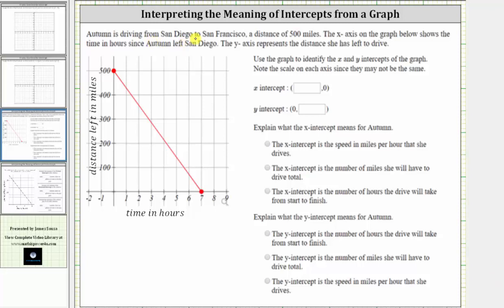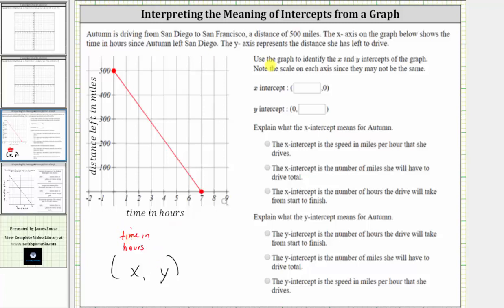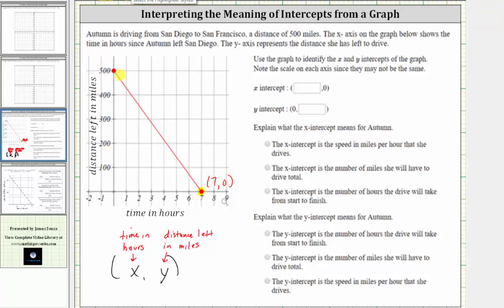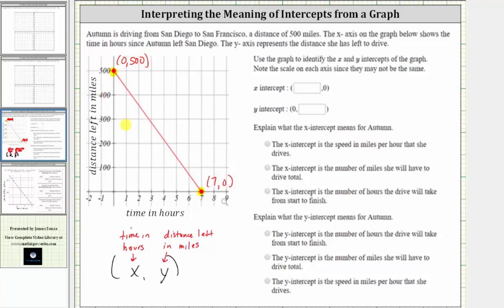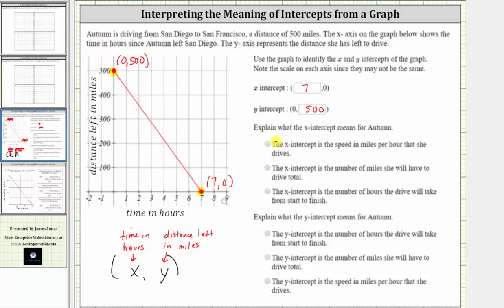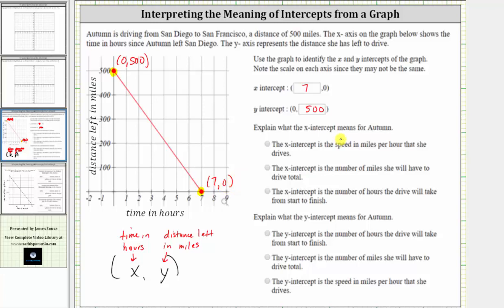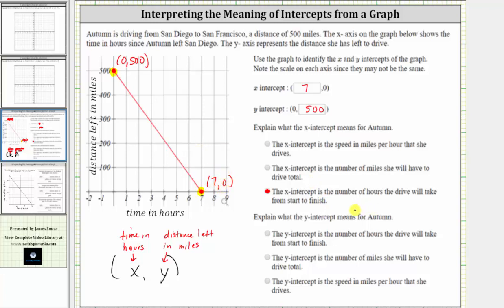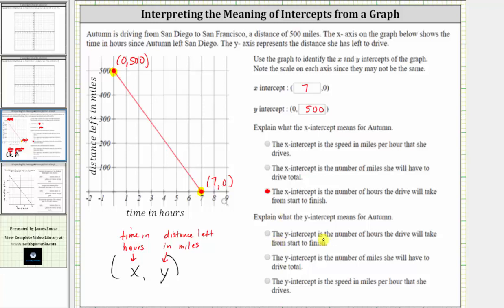Application: Interpret the Meaning of Intercepts (Linear, Driving Trip)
This video explains the the meaning of the intercepts for an graph that shows the distance from a destination based upon the number of hours driving.